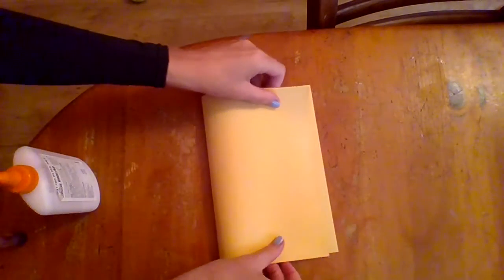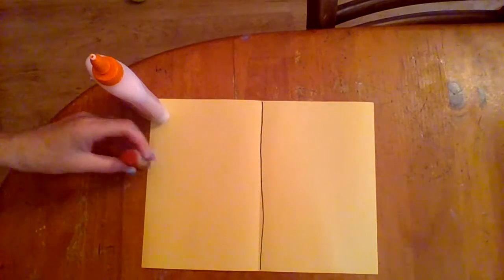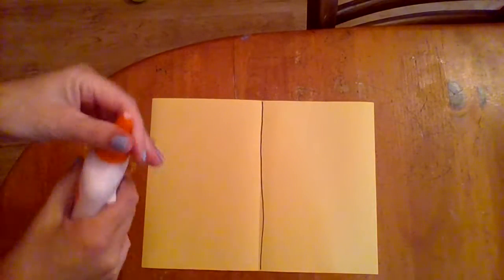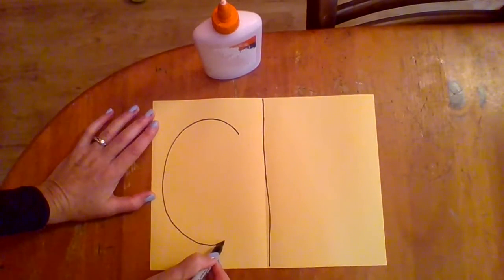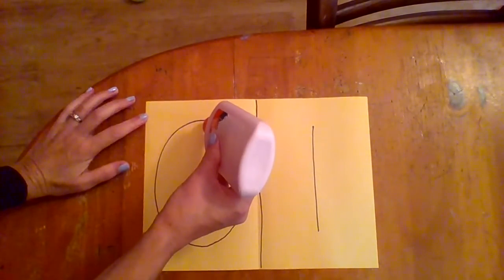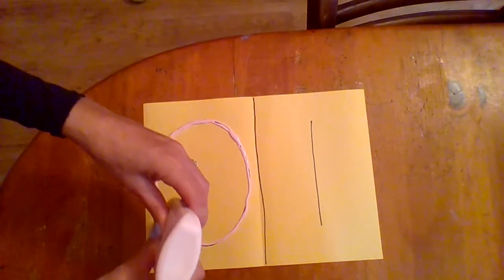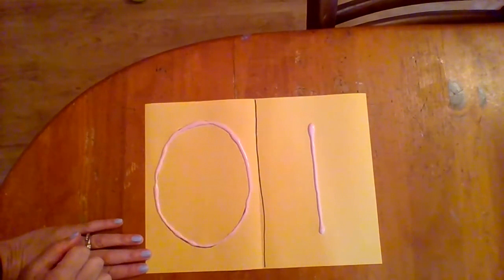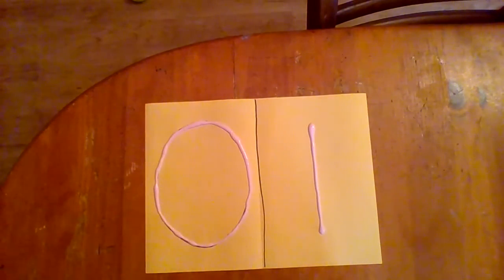Writing 0 and 1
Create tactile cards for numeral 0 and 1 using school glue and dye.